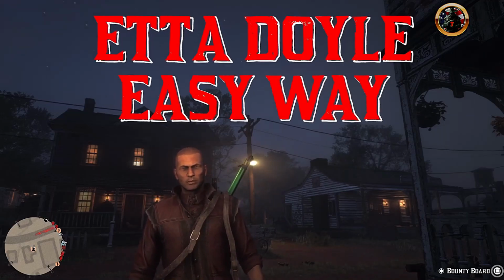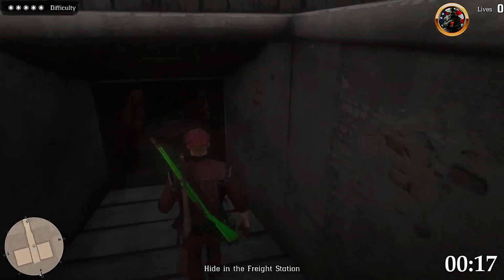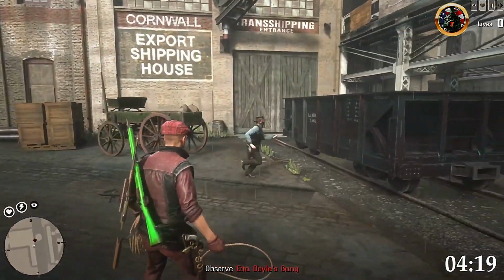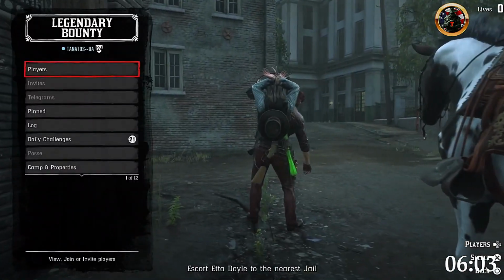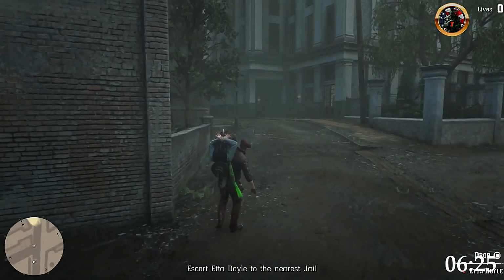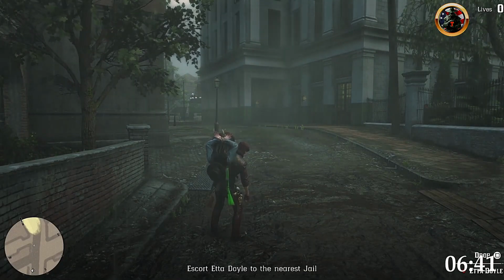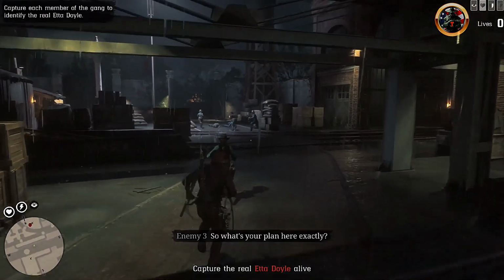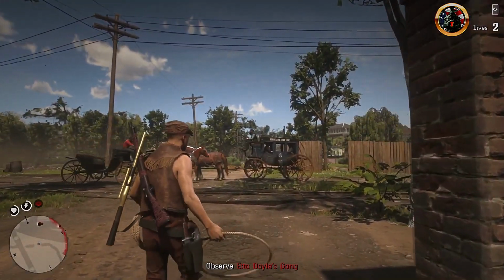RDO💥ETTA DOYLE💥Glitch in Red Dead Online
🎦RDO Glitches

In this video, I will tell you how easy  to complete the mission of Etta Doyle and level up the Bounty Hunter Role.

If you're new on the channel and want to know everything about RED DEAD ONLINE and RED DEAD REDEMPTION 2.

⏱️VIDEO CHAPTERS⏱️
0:00 - CONTENT
2:27 - INSTRUCTION
4:41 - ADVICE